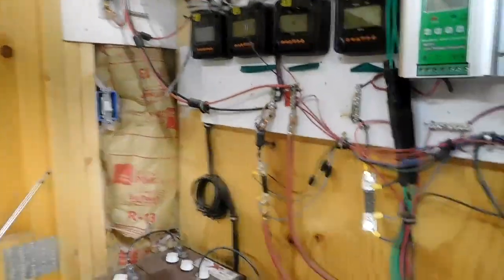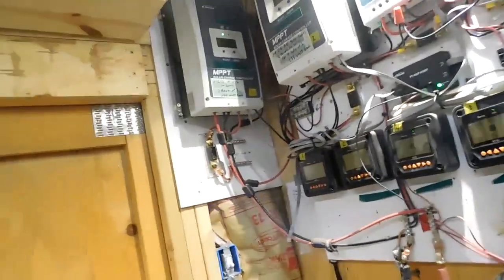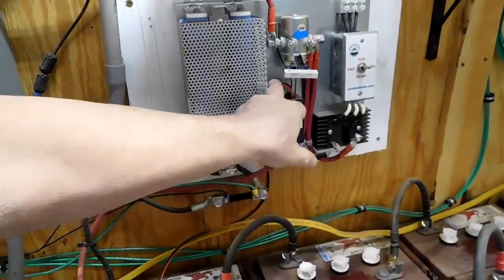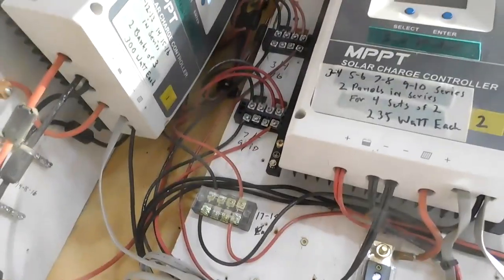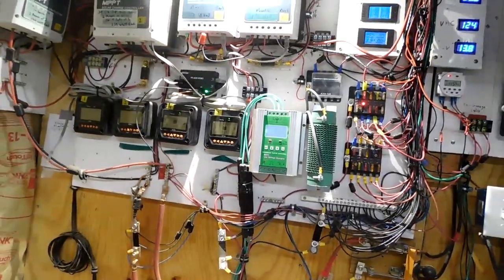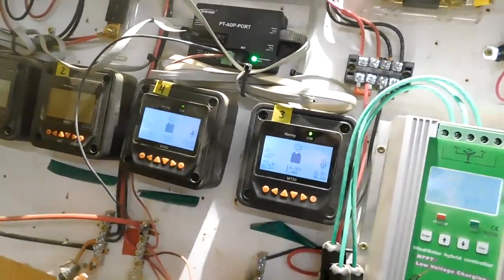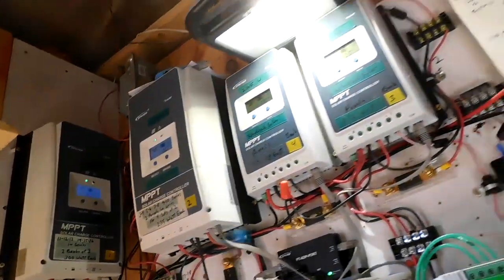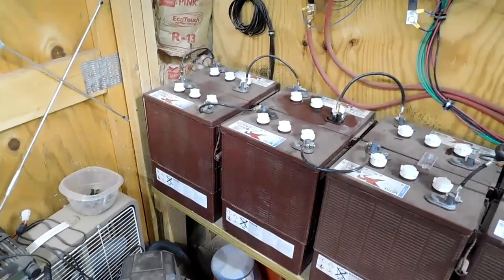Building an off-grid house part 186. A battery room review with errors.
I'm doing a review of the battery room and equipment used past and present. Things have evolved since day one. I'm happy with the way things work but I am adding more solar panels. You can find links to the equipment purchased on Amazon below.

Medium Base lights 12v lights for standard sockets.

40 amp fuse for solar panels. Size selectable on Amazon

Giant Knife Switch.

Zmodo wireless Cameras

CM3025z charge Controller

Volt Meter

Amp Meter

EPEVER 60 amp charge controller

EPEVER 40 amp charge controller

EPeverr Bluetooth Programming dongle.

2000 watt inverter 12 volt

5000 watt inverter 48 volt

Solar Panel end clamps

Solar Panel Center Clamps

Solar Connectors

Wind Charge Controller